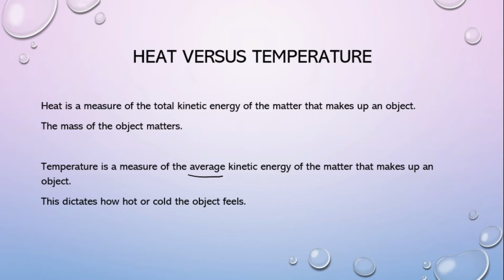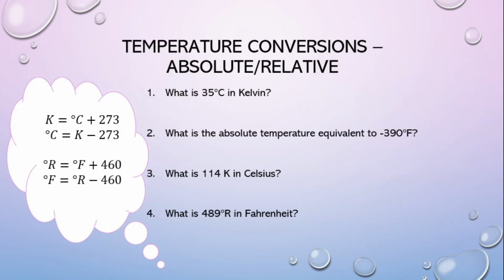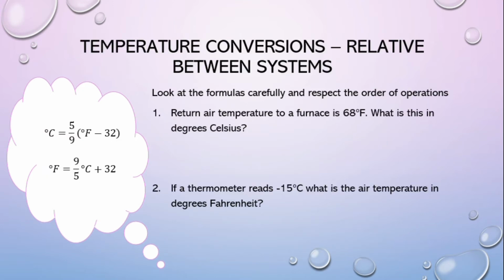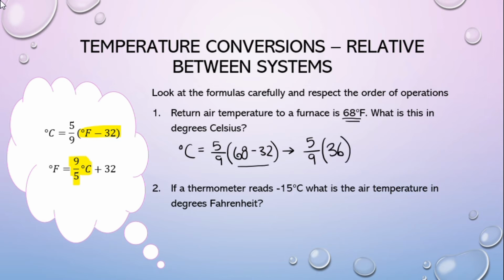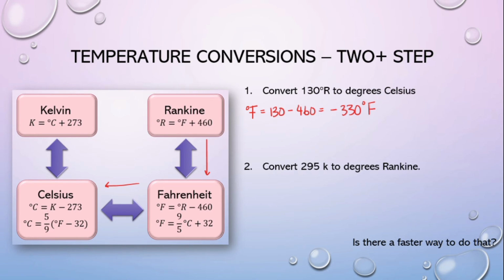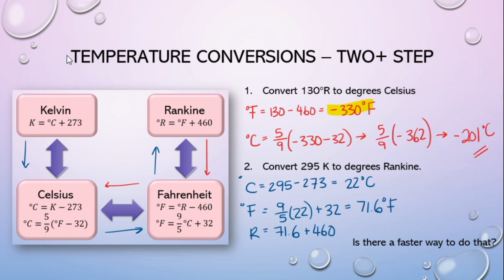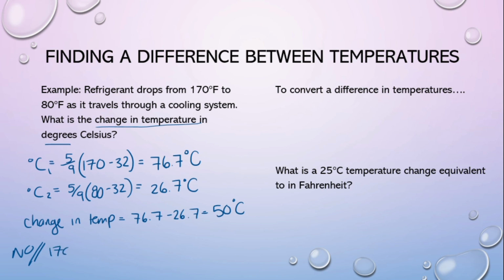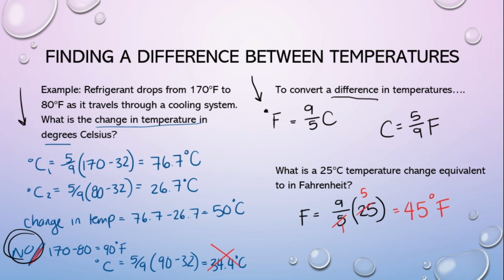Temperature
Absolute and relative temperatures scales as well as how to convert between them.